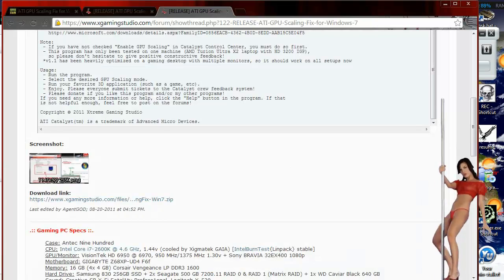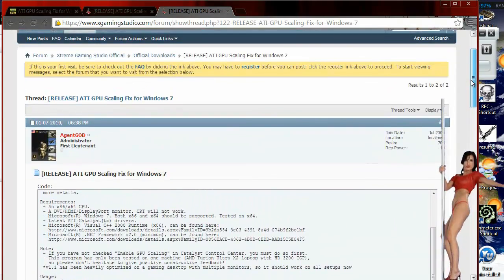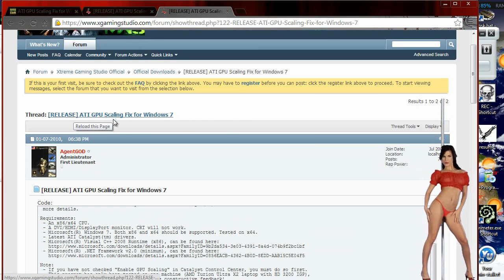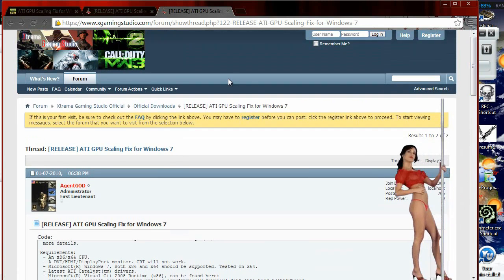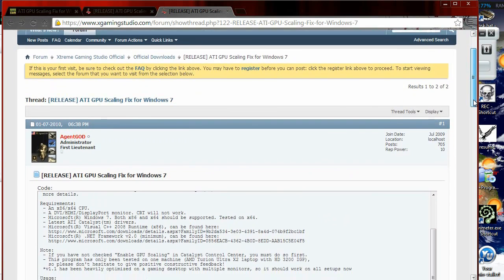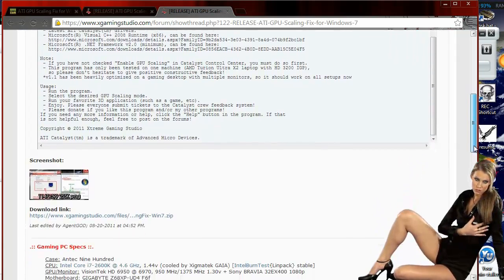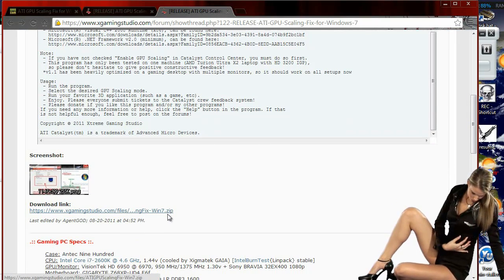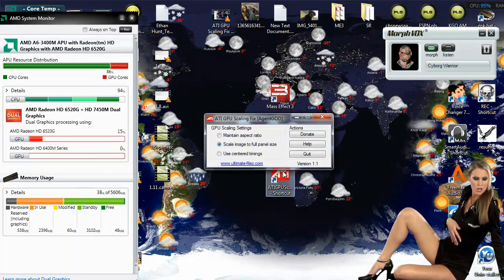A fix for the infamous GPU Scaling issue with ATI Catalyst(tm) and Windows 7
ATI GPU Scaling Fix for Windows 7